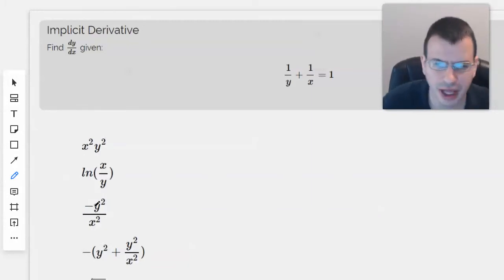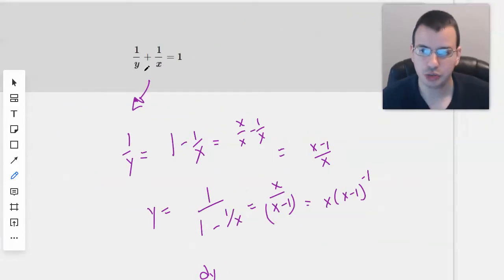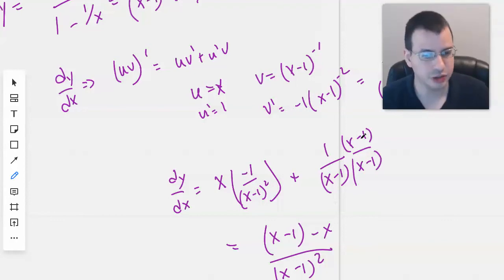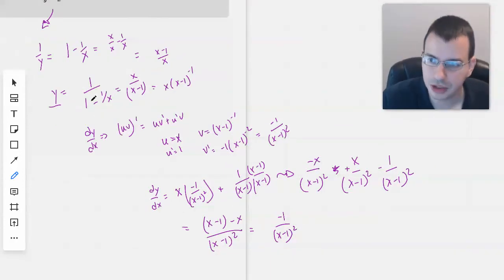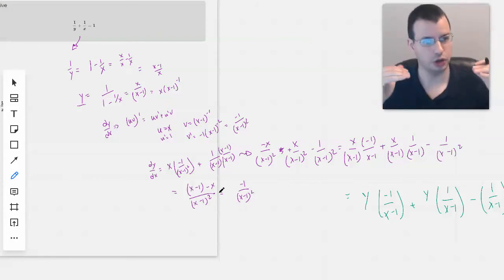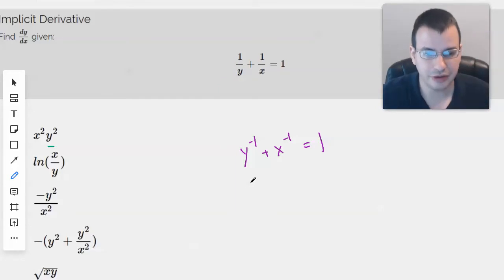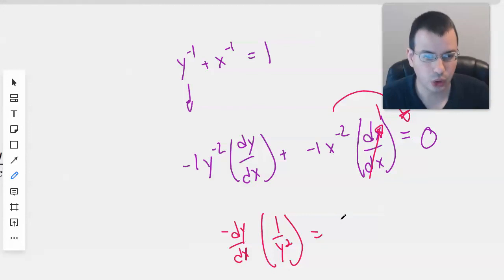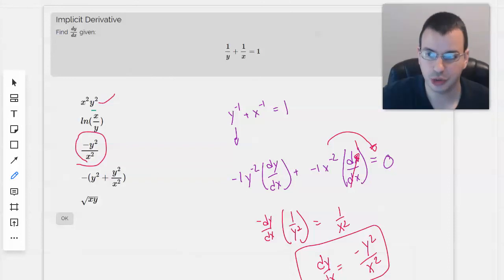Implicit Differentiation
Using Implicit Differentiation to find dy/dx